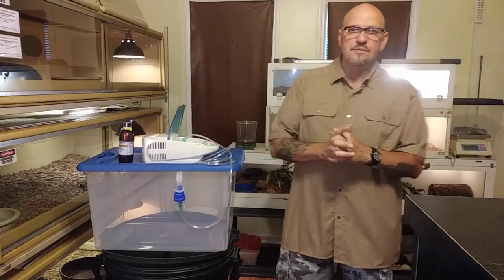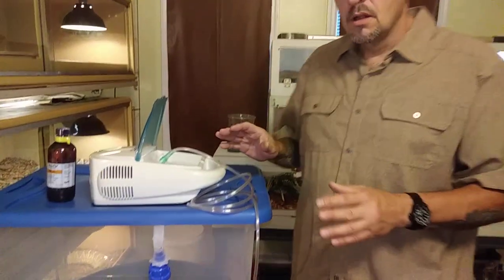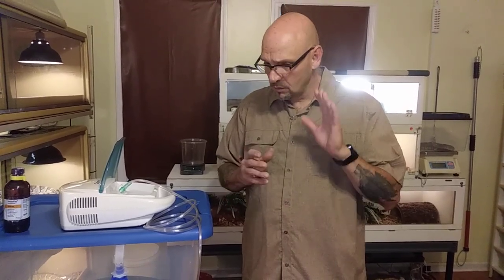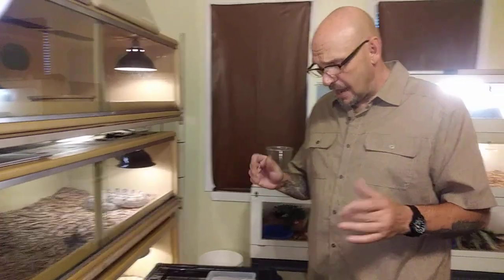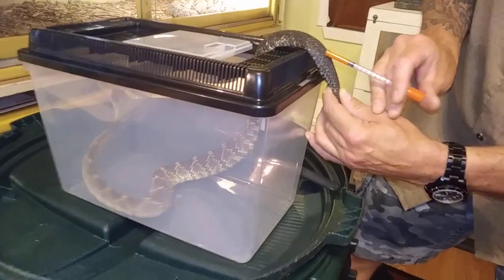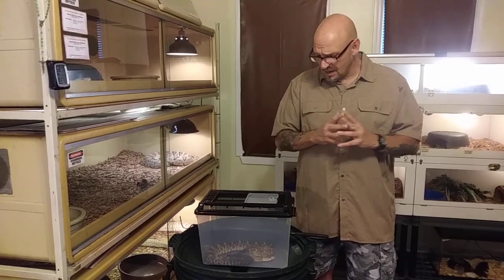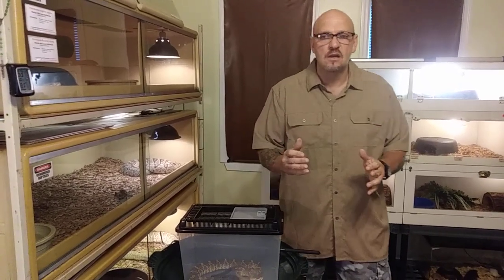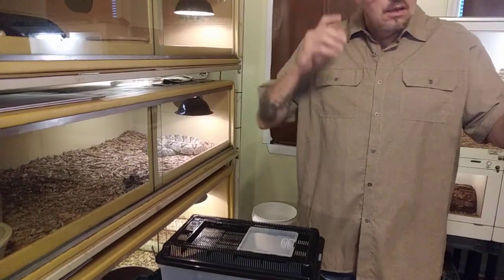Medicating Rattlesnake SAFELY | Venomous snake first aid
Medicating Rattlesnake SAFELY is a "How-to" safely administer medical care to a venomous snake; Venomous snake first aid.  Handling, moving and hooking and using a shift / squeeze box techniques and tips for medicating venomous snakes, and first aid for rattlesnake SAFELY.